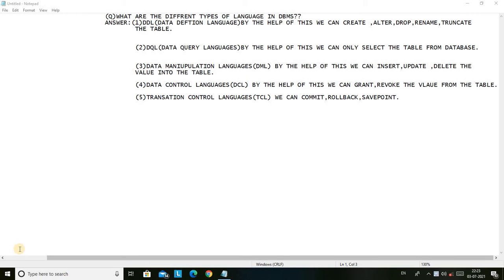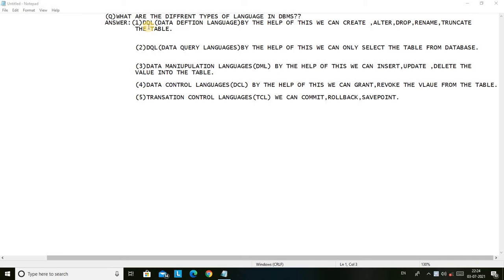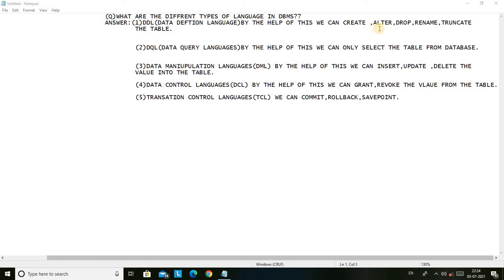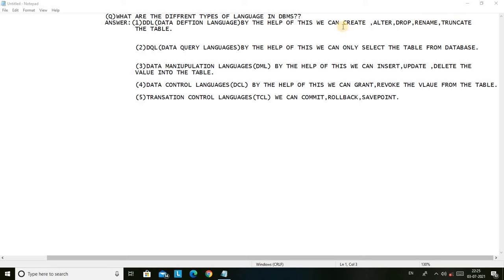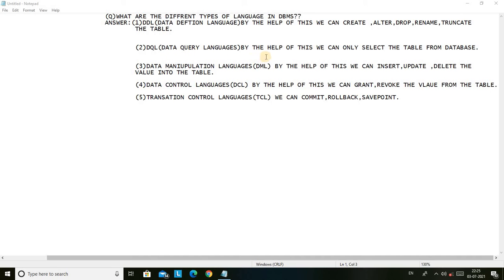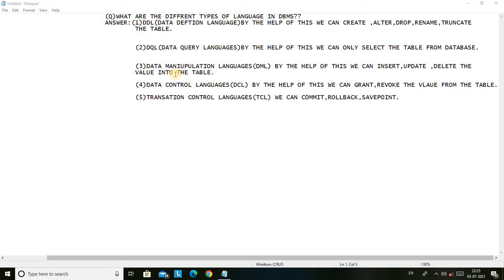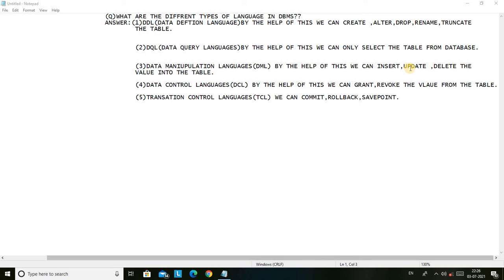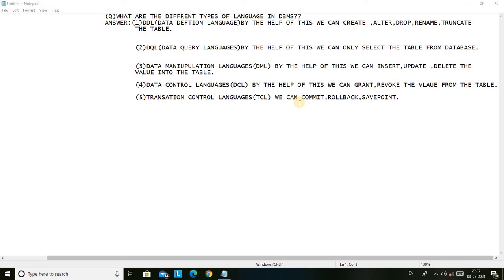SQL DDL,DML,DCL,TCL ,DQL IN 3 MINUTES.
Hey guys,
It is my 5TH video and I am still working  on it. Hope it will be better in upcoming videos.
Keep supporting me and just kindly give feedback in the comment section.
Here is the video for the it  preparation.
You can ask suitable doubts in the  comment box and suggest  me further topics and contents which must be uploaded  as per your wish.